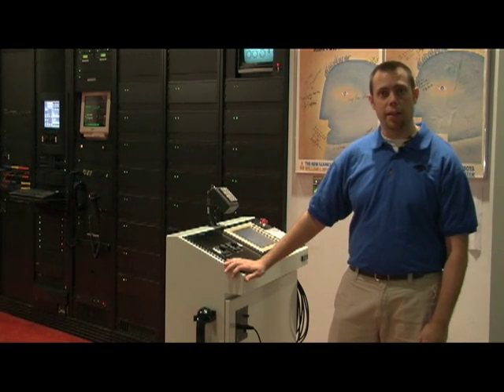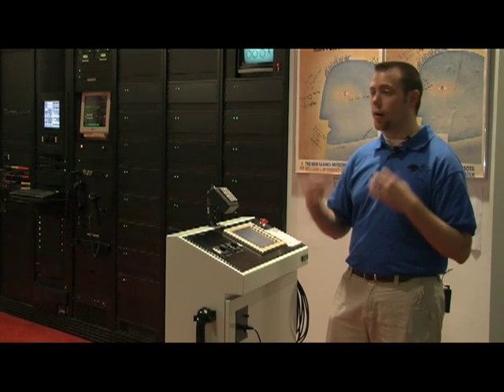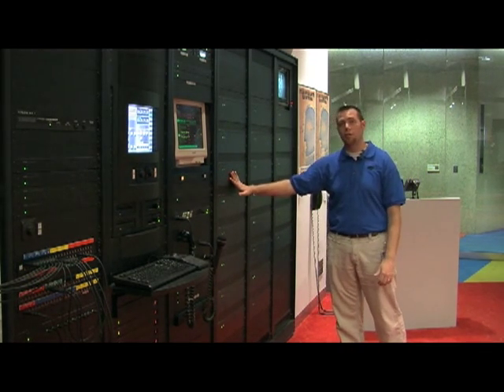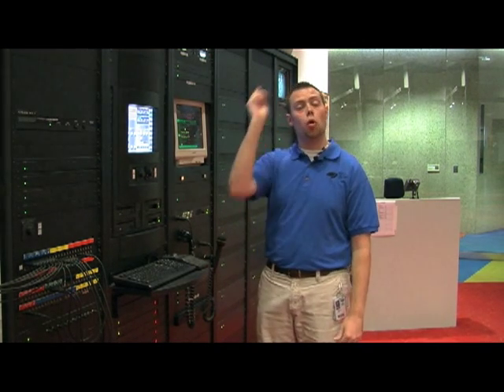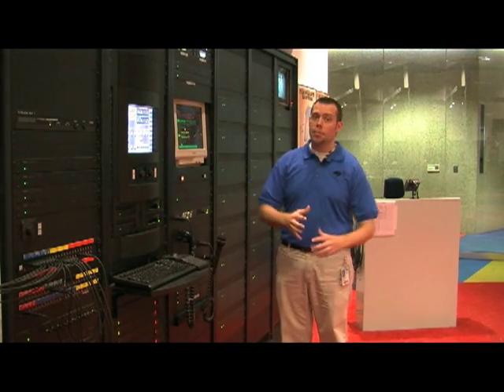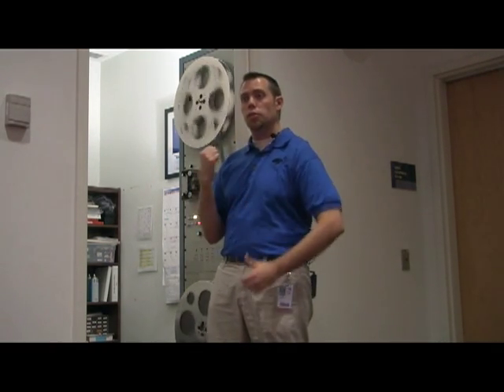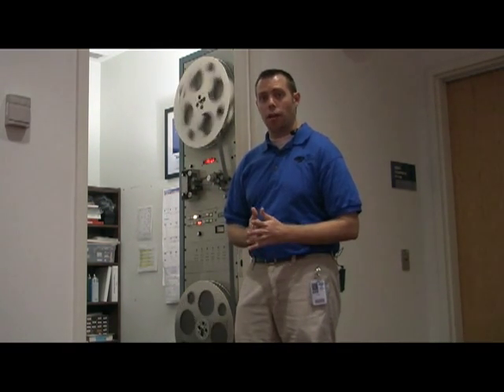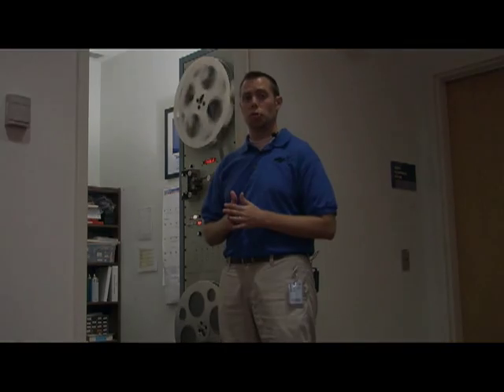Science Museum's Omnitheater- Part 3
Head Projectionist Chris Demko will give you a behind-the-scenes peek into the process of putting on an Omnitheater show.